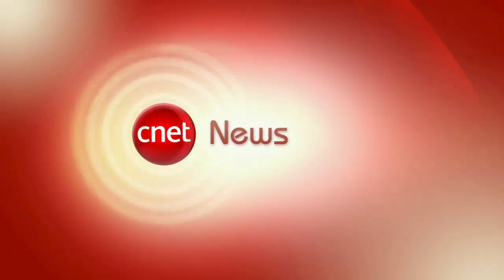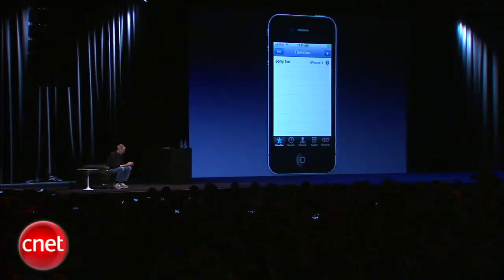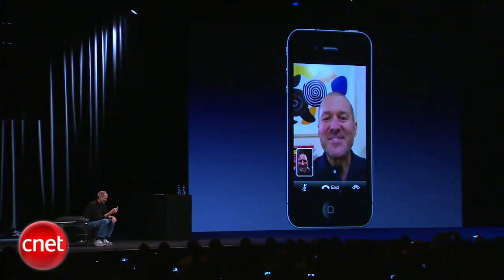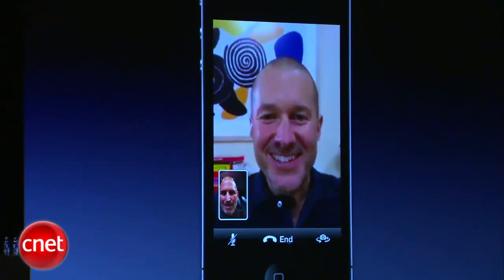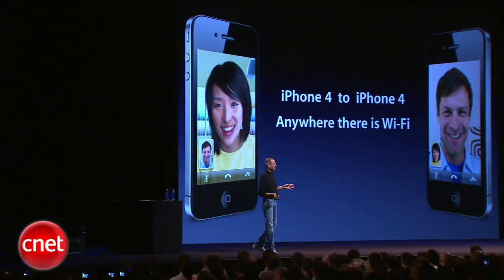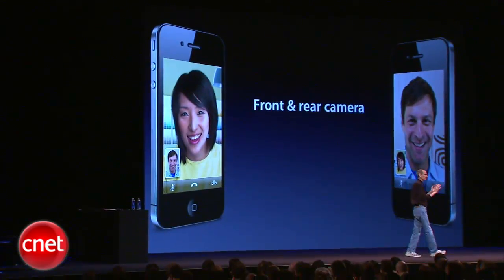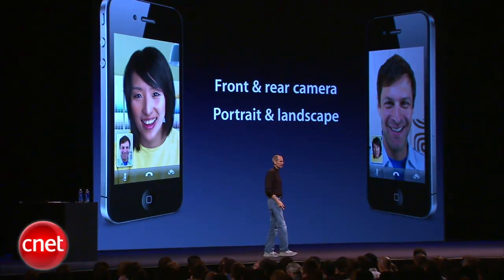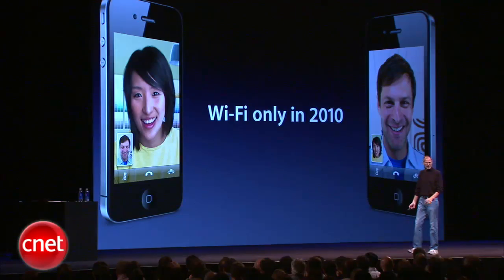iPhone 4 video calling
Apple CEO Steve Jobs dials up a pal to demo the iPhone 4's new FaceTime video calling feature.